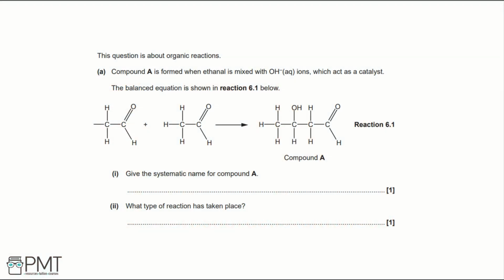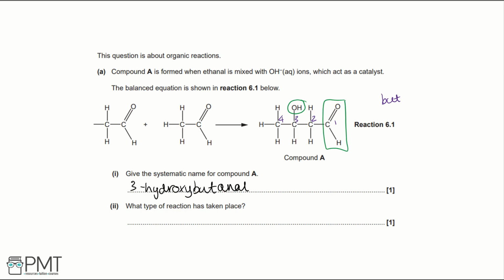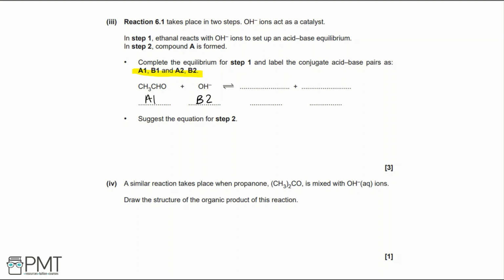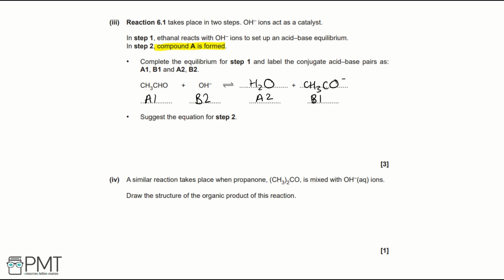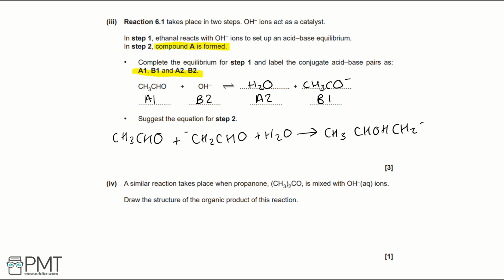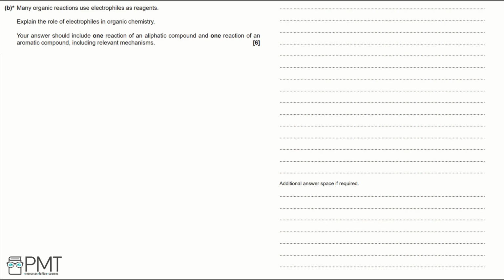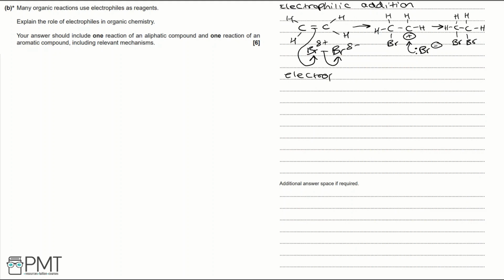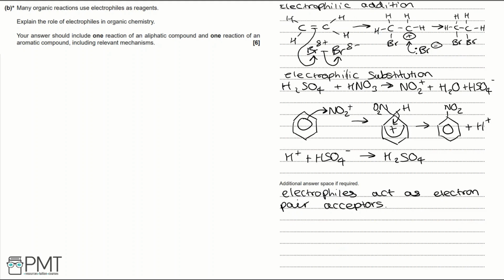Organic Synthesis 2 - Q13 | Chemistry A-Level | PMT Education